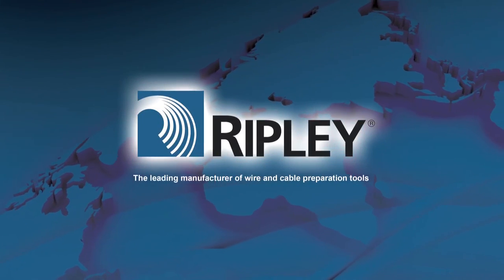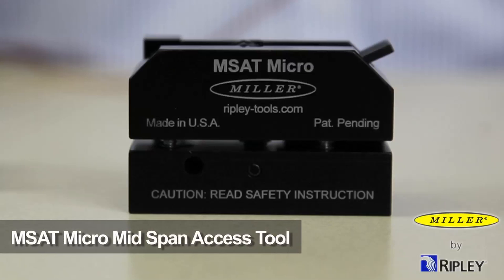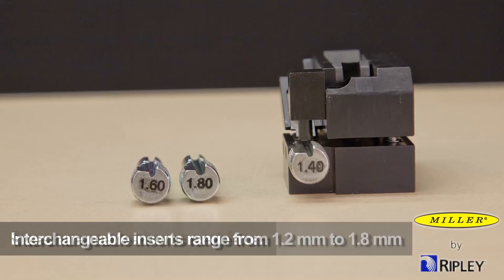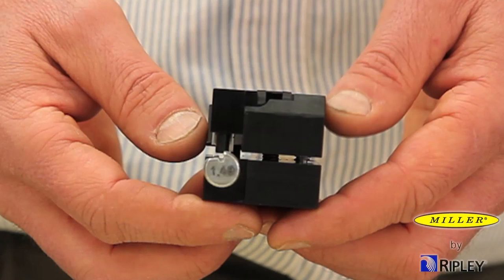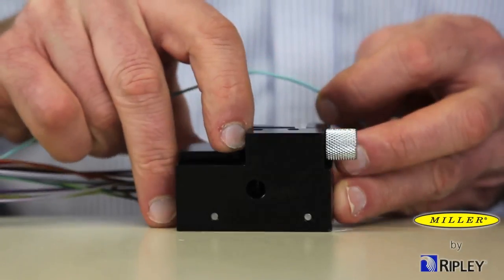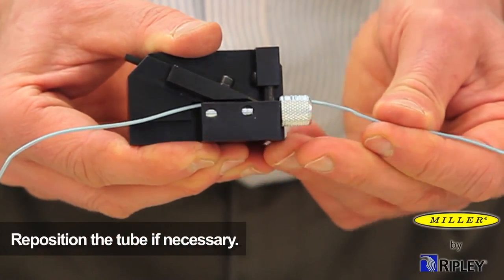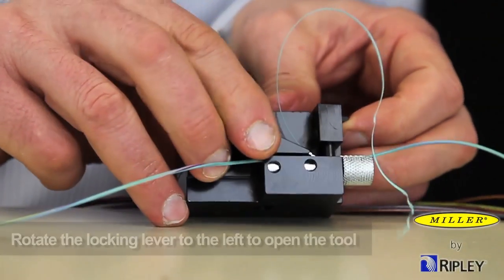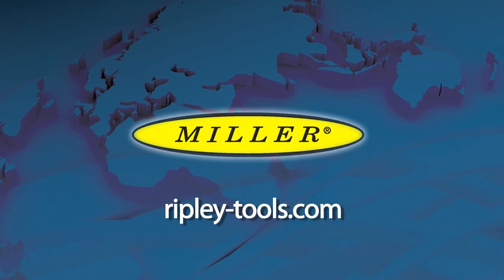Ripley MSAT Micro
Compact and user friendly tool provides quick and easy mid-span access to smaller buffer tubes without fiber damage
Tool design will accommodate a range of interchangeable inserts from 1.2 mm up to and including 1.8 mm
Accesses the fiber by precision “shaving” of the buffer tube wall
Consistent and reliable buffer tube access without any adjustment to tool insert or blade
Double-sided blade for twice the blade life
Locking lever mechanism provides constant pressure to the two body halves ensuring a precise and consistent shaving operation